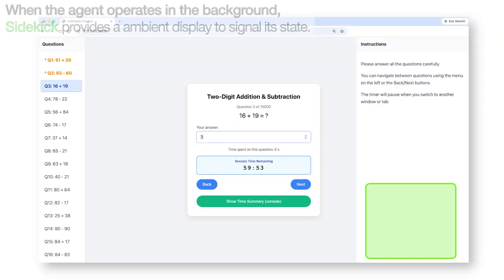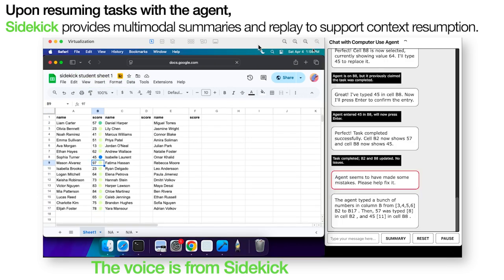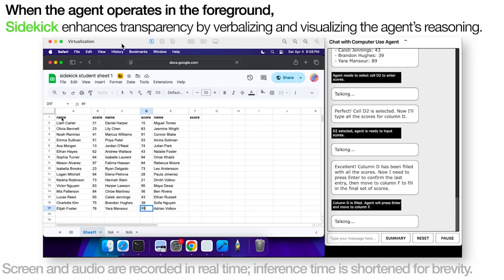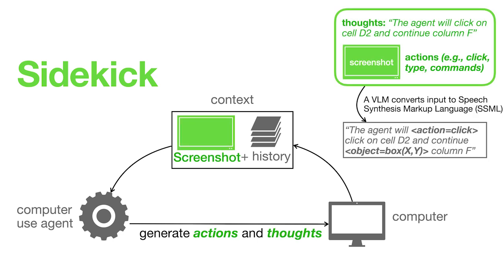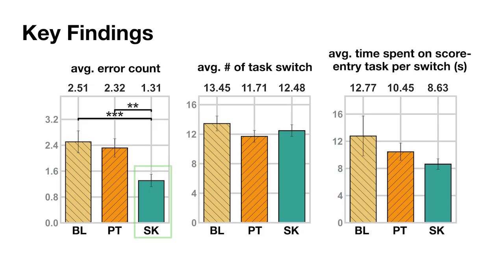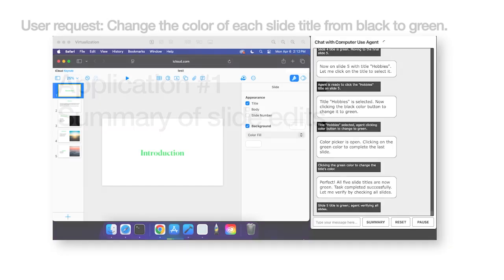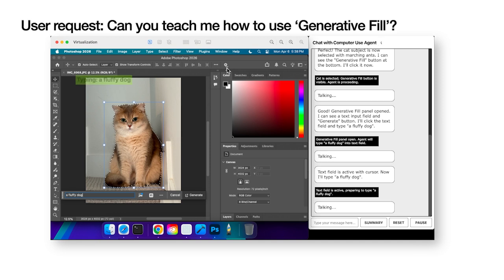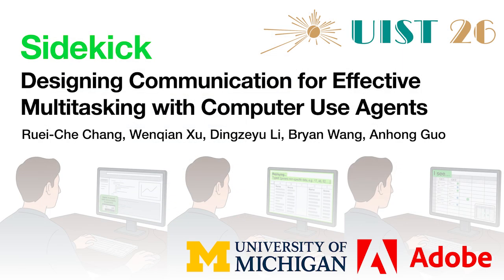Sidekick: Designing Communication for Effective Multitasking with Computer Use Agents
Authors: Ruei-Che Chang, Wenqian Xu, Ding Li, Bryan Wang, Anhong Guo